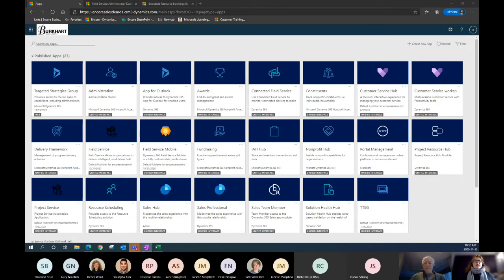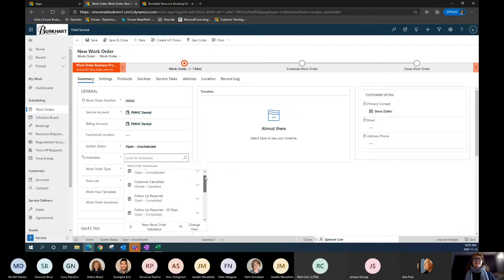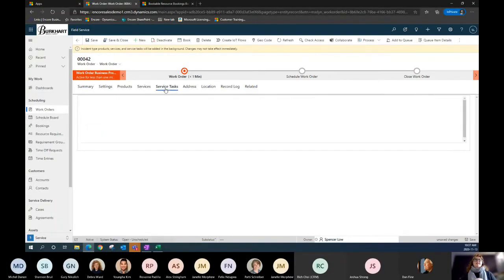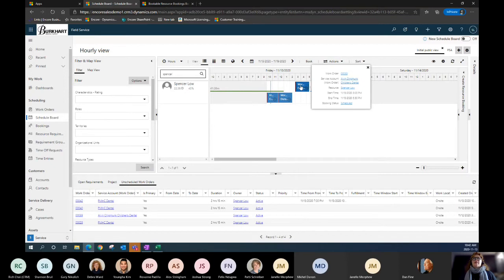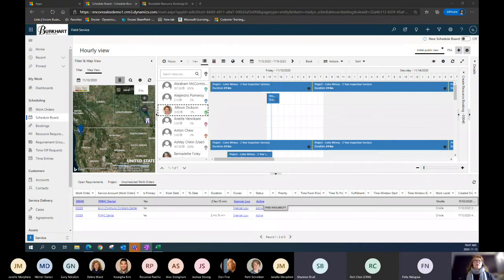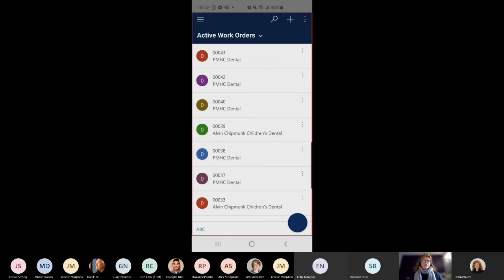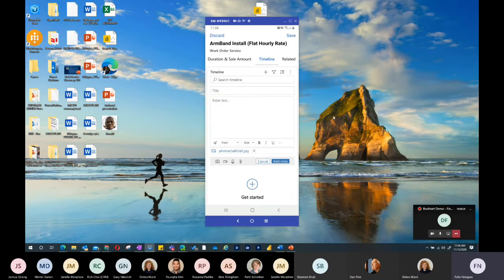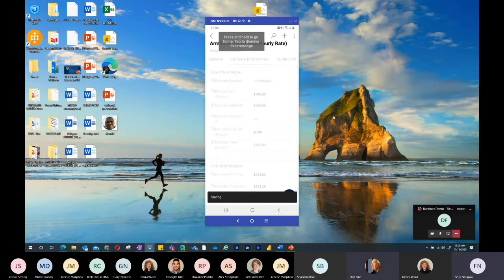Burkhart Field Service Day In The Life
Encore and Microsoft present a D365 Field Service Day in the Life.